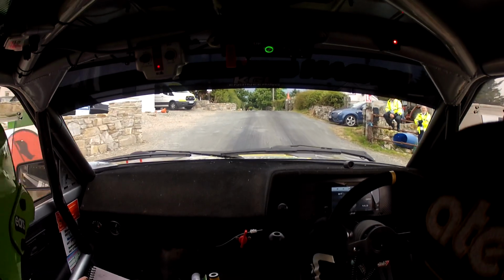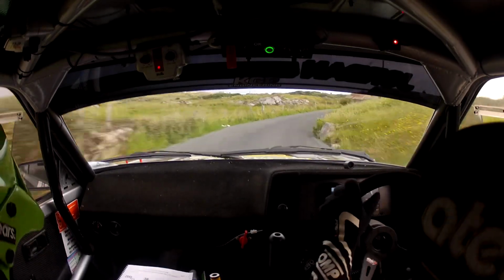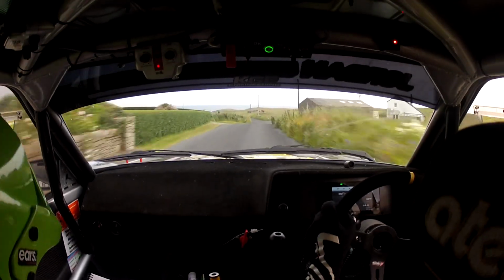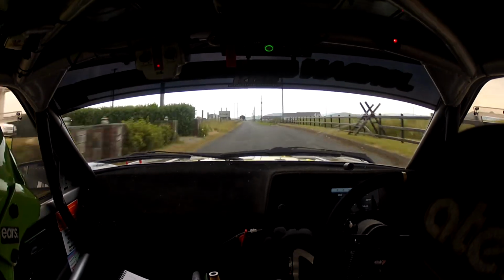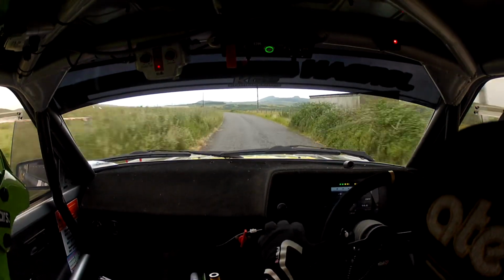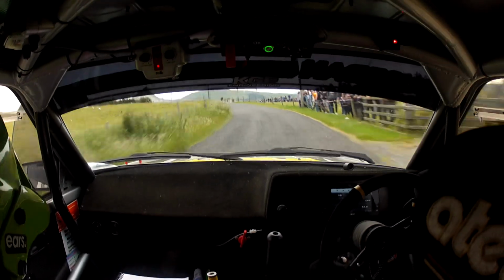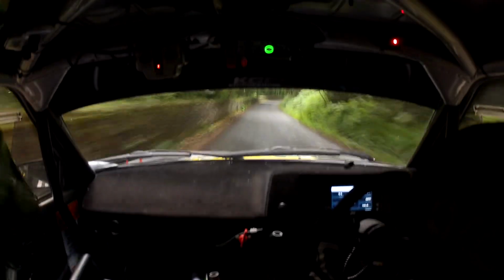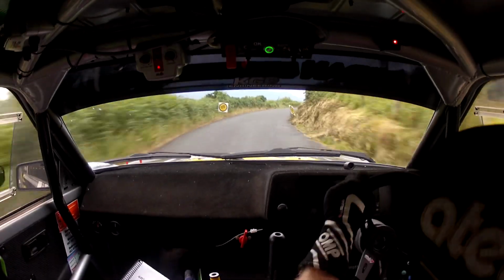Donegal International Rally 2023 SS20 Fanad / Johnny Jordan & Gary McNern